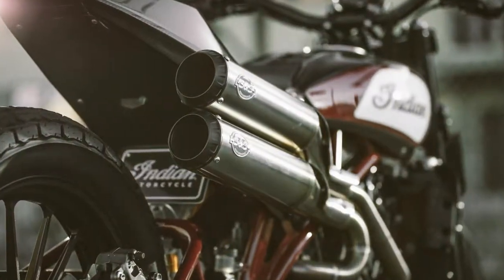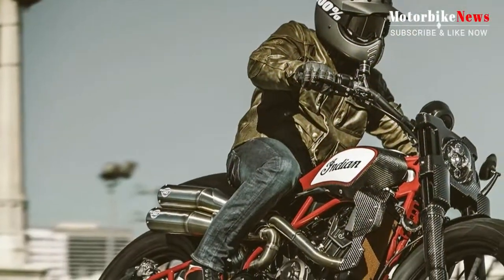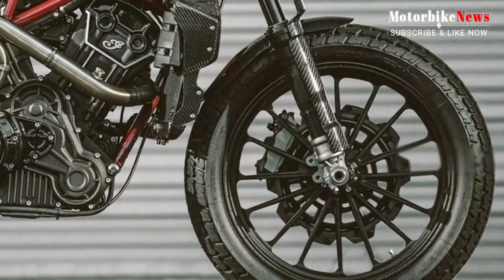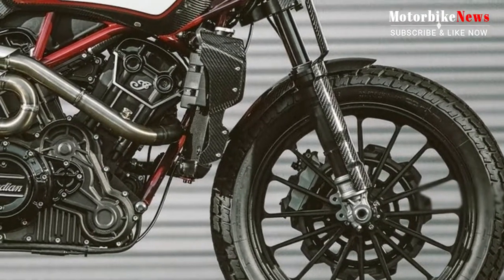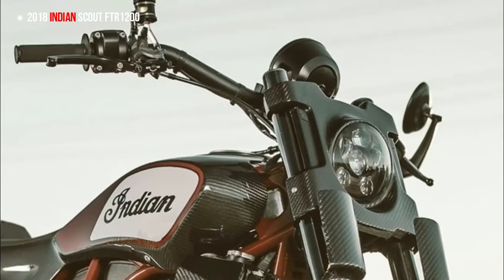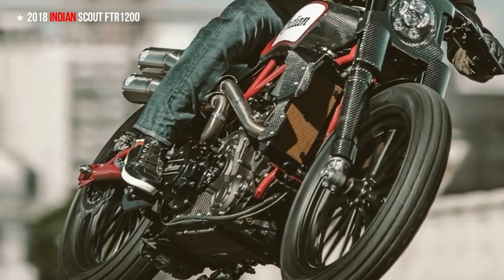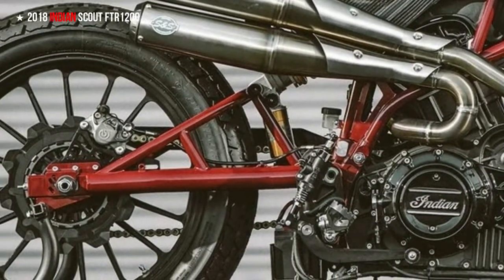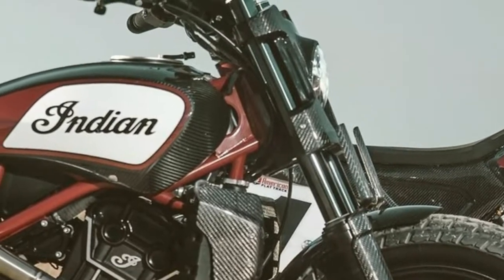AWESOME 2018 Indian Scout FTR1200 | Concept Flat-Tracker For The Street - MotorbikeNews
AWESOME 2018 Indian Scout FTR1200 Review | Concept Flat-Tracker For The Street - MotorbikeNews. Up front, the fender is cut down to a bare minimum (which is more than the 750 gets) and the rear end is utterly without any coverage. the LED headlight is in place and the tail-light strip comes tucked away under the terminus of the subframe to keep the rear end clean by incorporating the turn signals as well.
The upper lines are defined by a one-piece, cloth-and-resin member that forms the shape of the fuel tank cover, seat scoop and subframe tail.
Indian starts out with a Trellis frame made up of 4130 chromoly steel members and a swingarm made of same. steering geometry is set up for extreme maneuverability with 25 degrees of rake and a short, 3.7 inches of trail. Fully-adjustable Öhlins products support and tame both ends of the ride.
Frame construction and front fork layout gives the Custom a 60-inch wheelbase with billet aluminum “Traction” race wheels from Roland Sands Design and Dunlop DT3 dirt-track hoops to finish out the rolling chassis. Brembo calipers bite Lyndall’s crown-cut brake discs, and as you might expect, the front wheel gets but one disc.

available on youtube :

NEW 2018 MV Agusta F3 RC Engine Update from F3 675 RC & F3 800 RC - MotorbikeNews